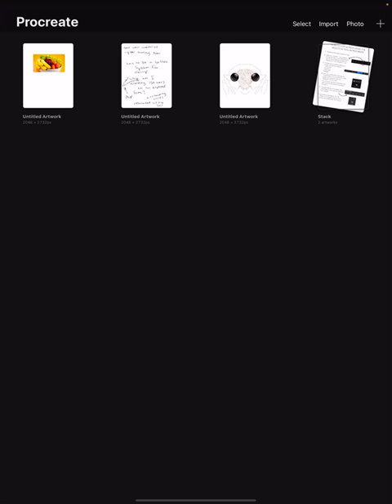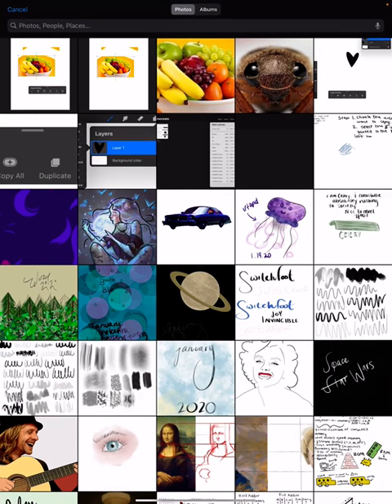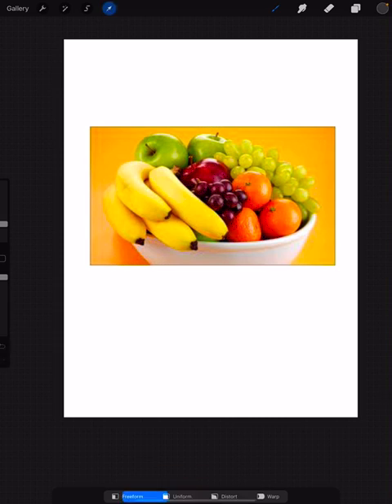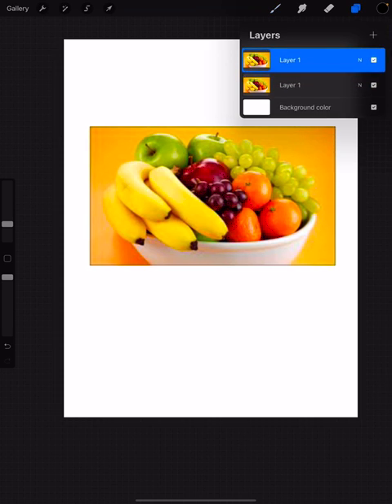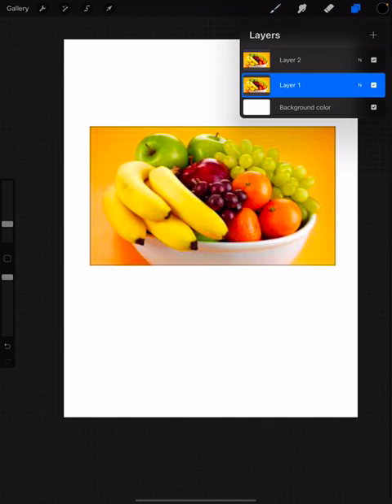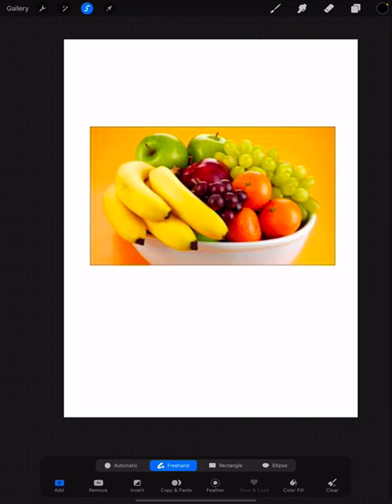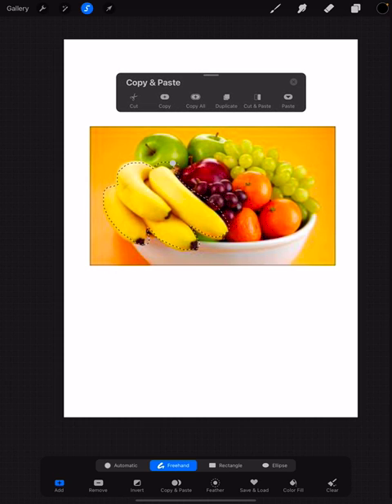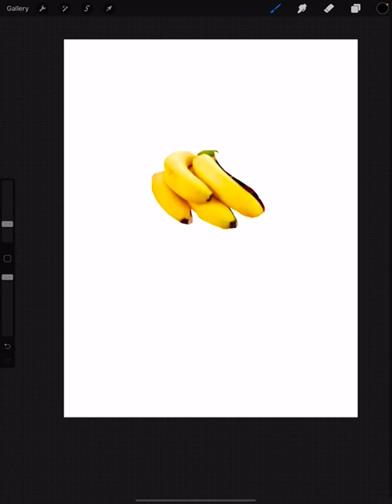Using the selection tool and manipulating images in Procreate